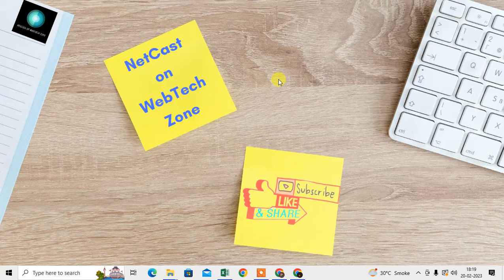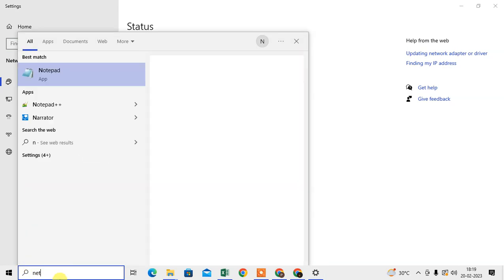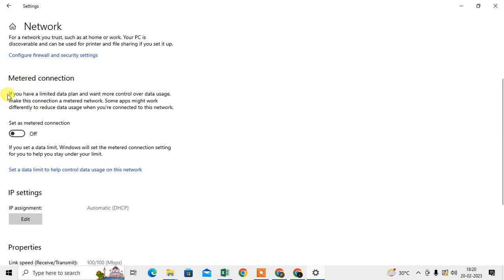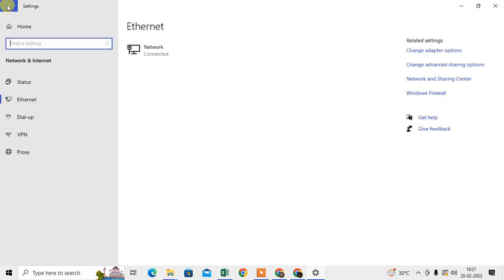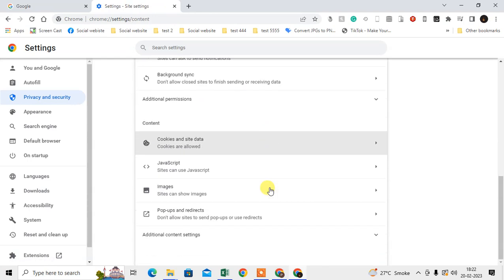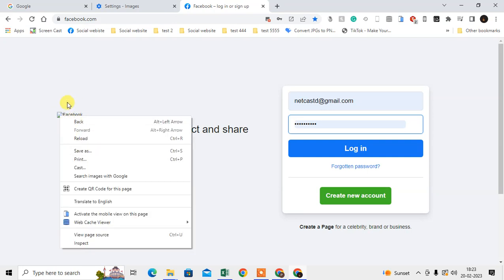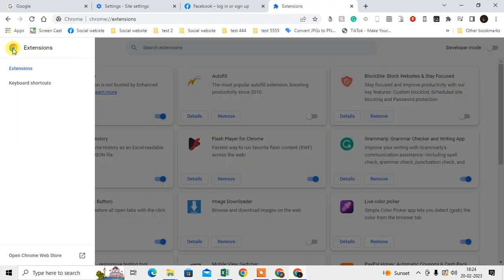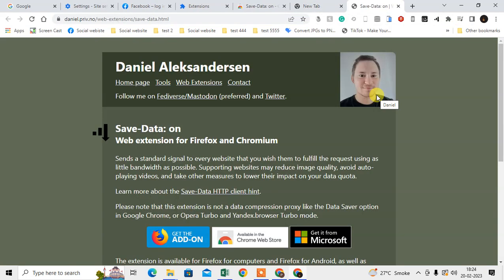How to Turn On Data Saver in Chrome Pc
On chrome, turn on data saver. so just follow this tutorial and learn, How do we enable data saver mode in Chrome?